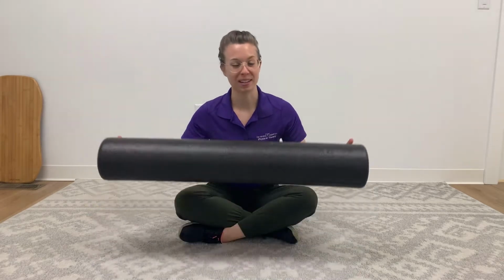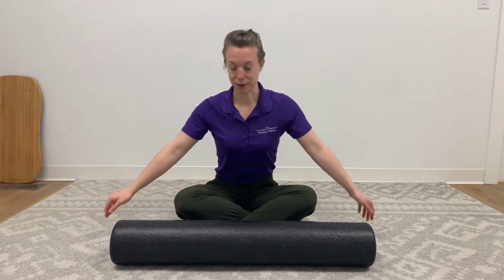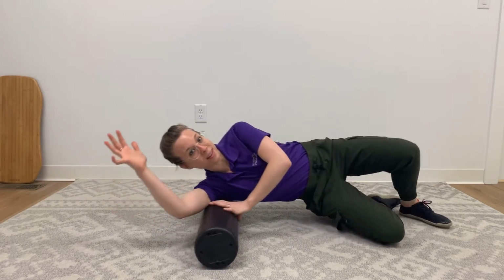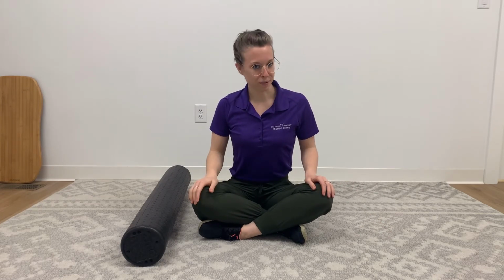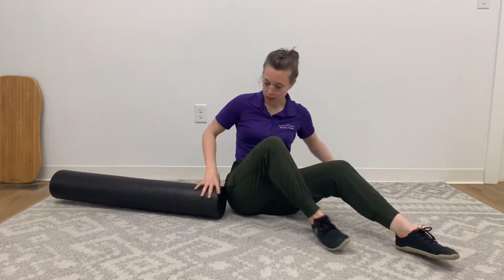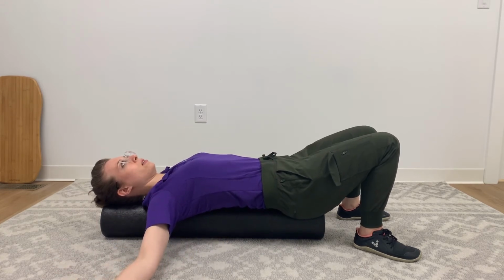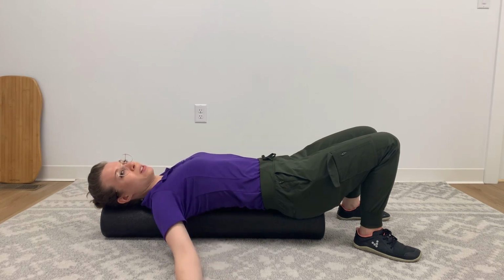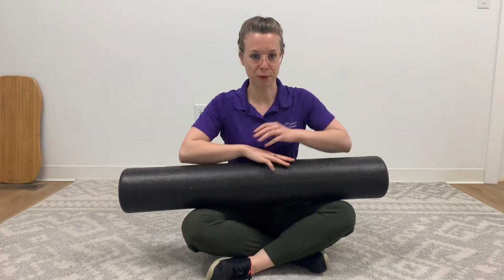Foam rolling for shoulder pain relief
Shoulders feeling tight? Get familiar with your foam roller for your shoulders with our physical therapist, Dr. Corrin Schreyer!